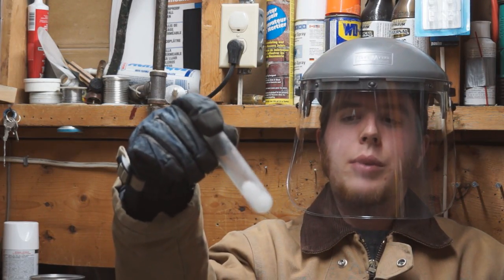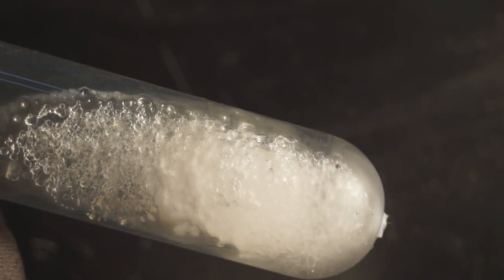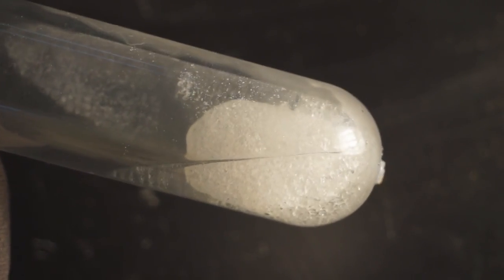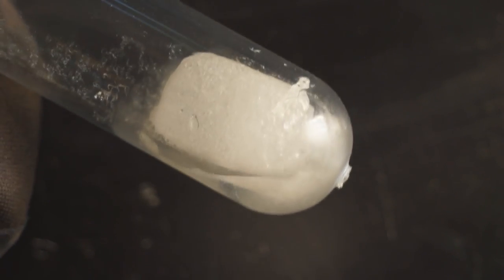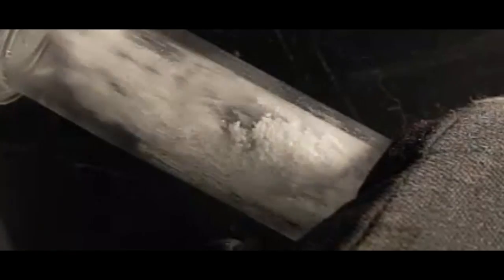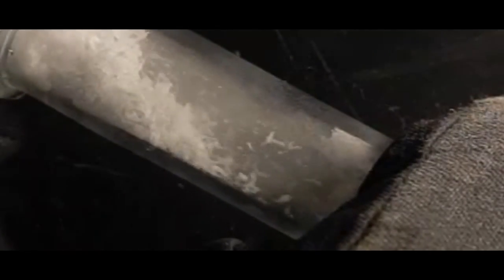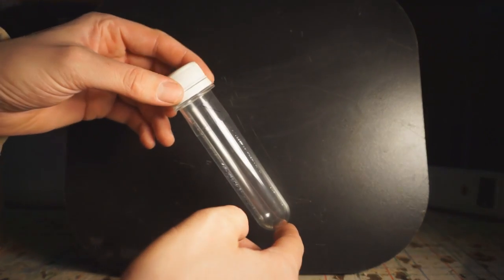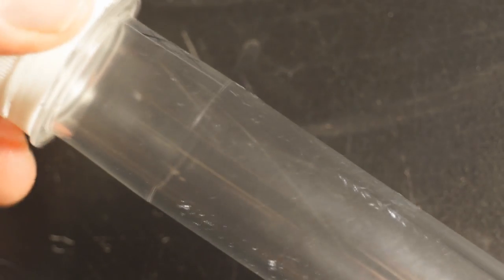See Liquid Carbon Dioxide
When brought to its triple point CO2 is visible as a solid, liquid and gas all at the same time.